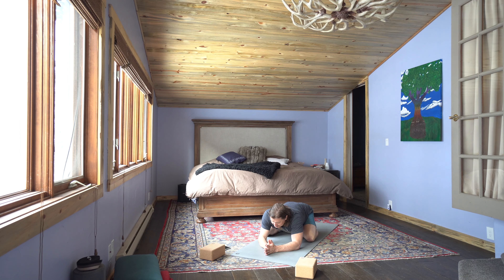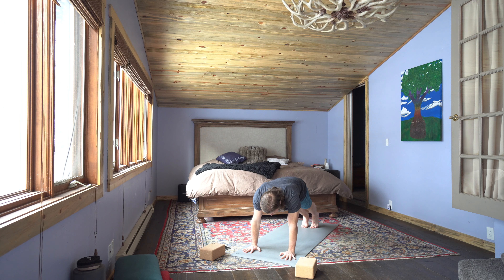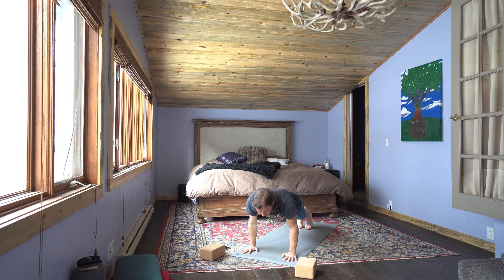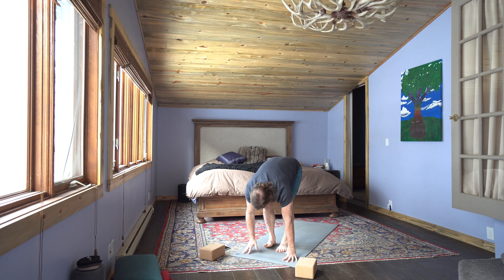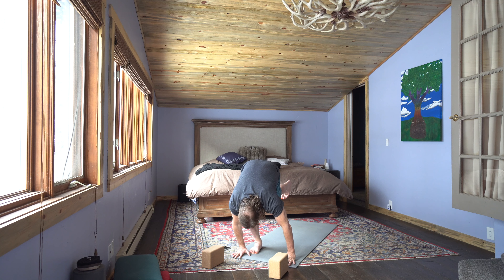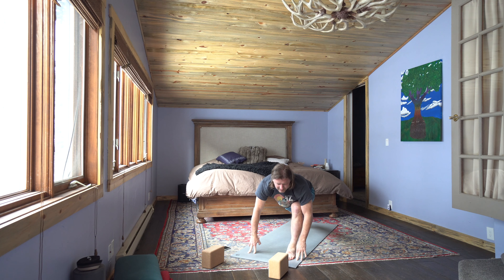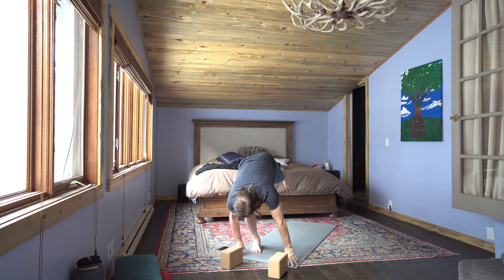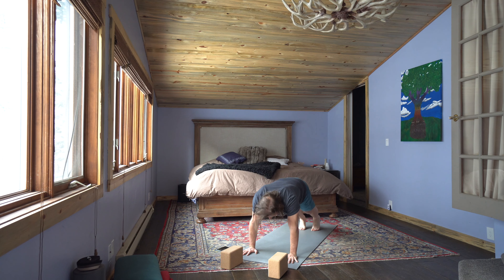Day Twenty-Seven - 30 Minutes for 30 Days Yoga Journey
Day Twenty-Seven
Intention -  Patience

Props:
Suggested - Yoga Mat & Blocks
Optional - Blocks, Bolster & Blanket & Strap